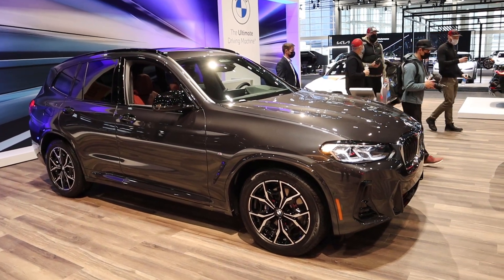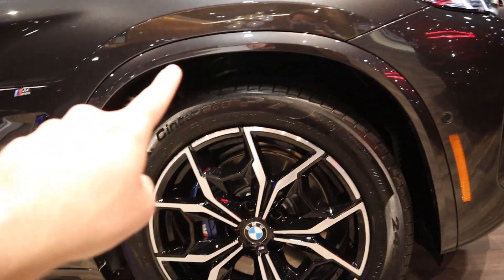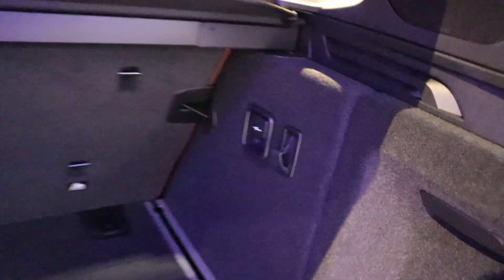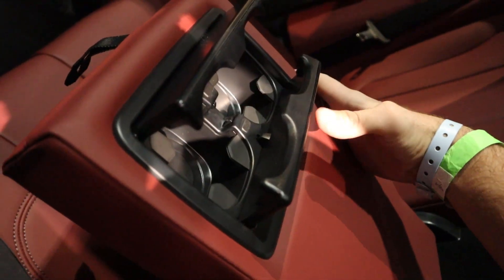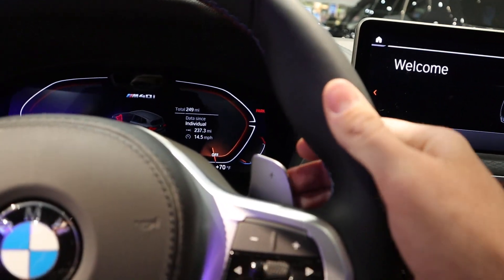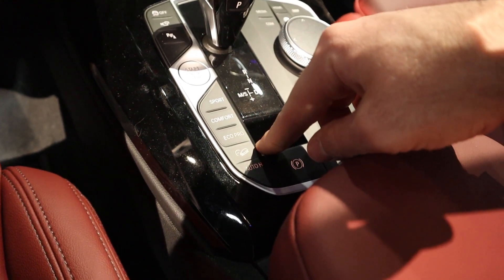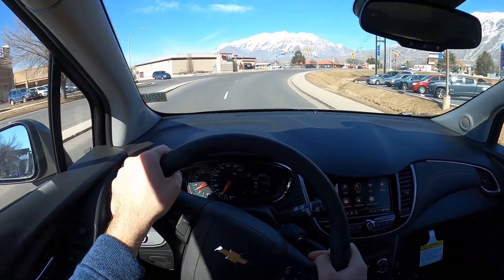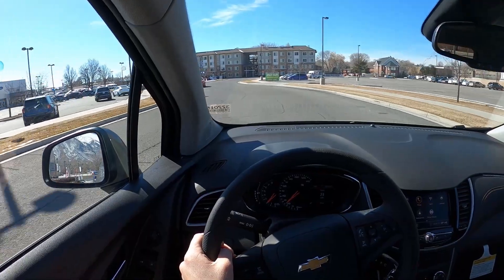2022 BMW X3 M40i: Is This The X3 To Buy?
Today I review a 2022 BMW X3 M40i!